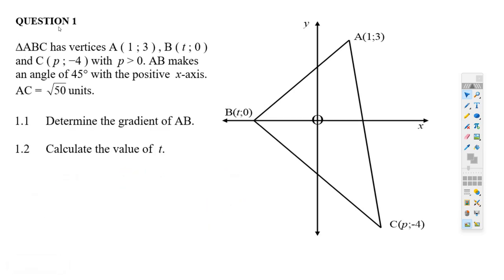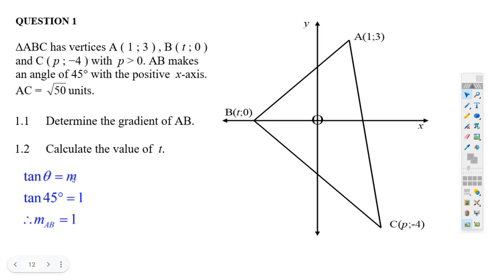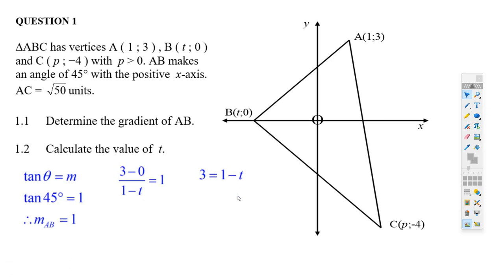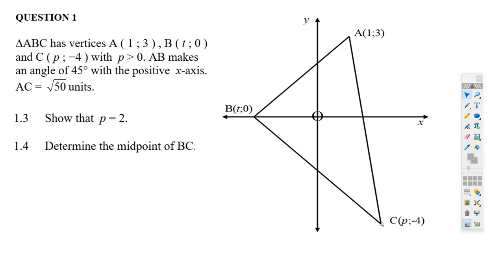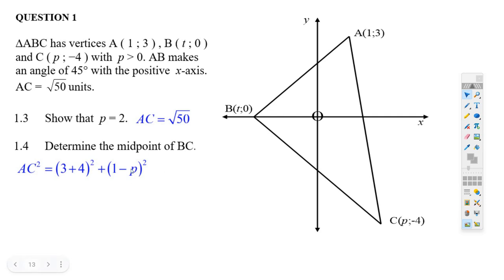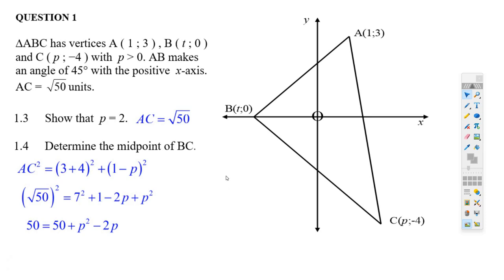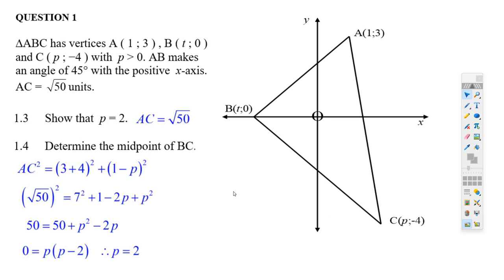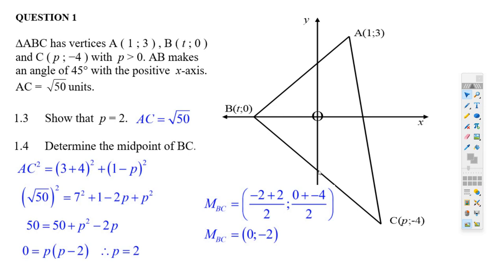Q1 1 to Q 1 4 A geometry